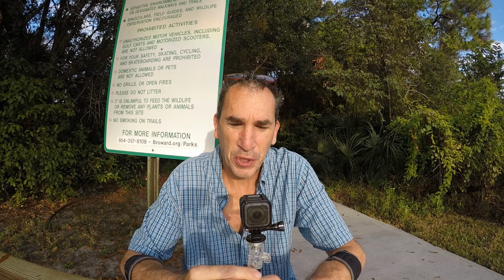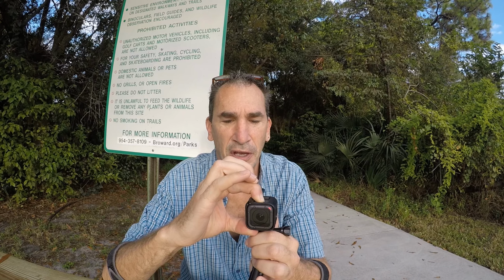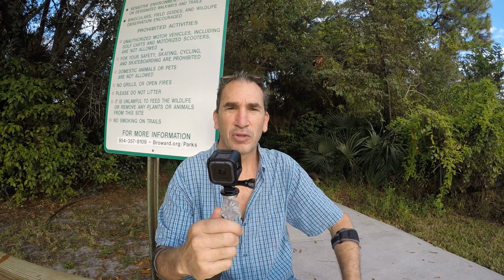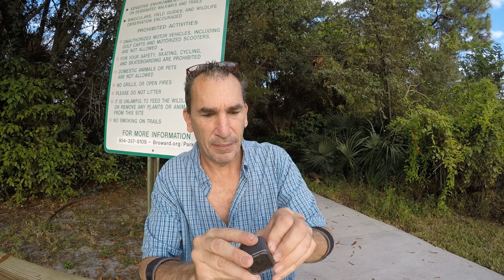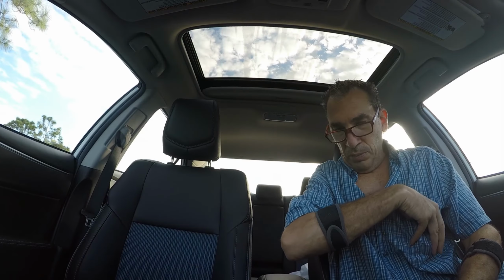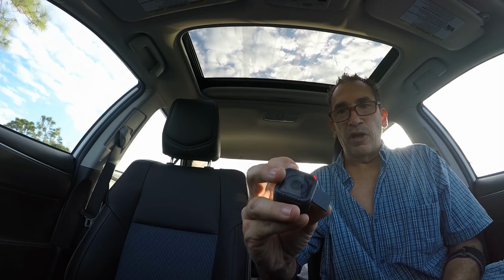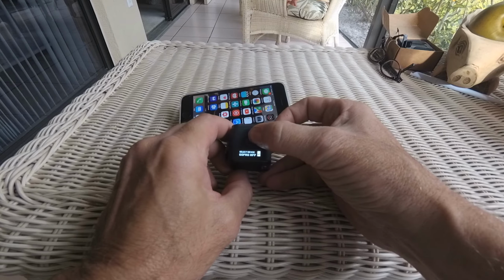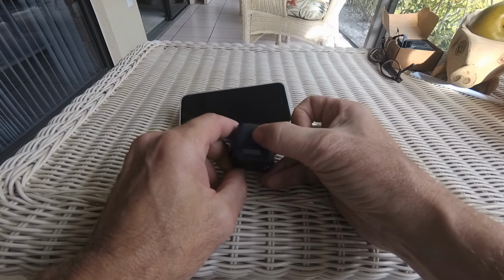Hero 5 session has Hosed up this happen to you